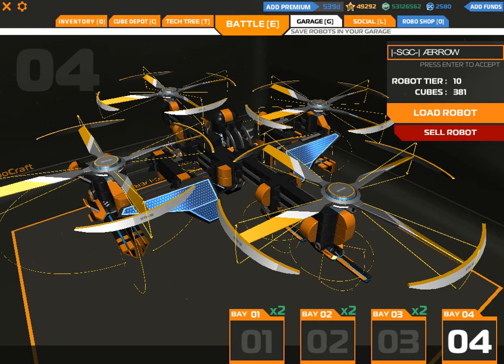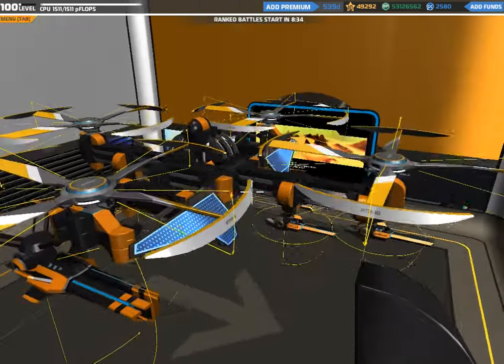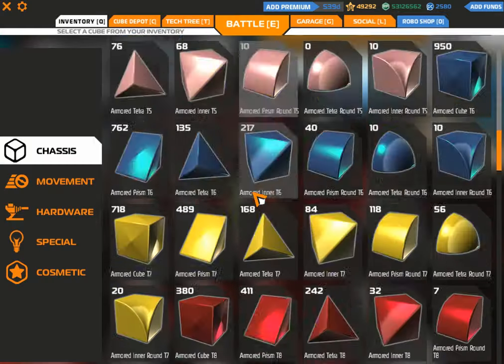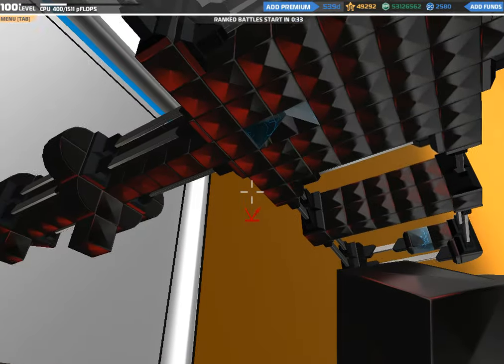Robocraft - Textors Tutorials - The "ÆRROW"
Hi fellow robocrafter. This a tutorial guide for my T10/lvl 100 - mega SMG quadcopter, The "ÆRROW".